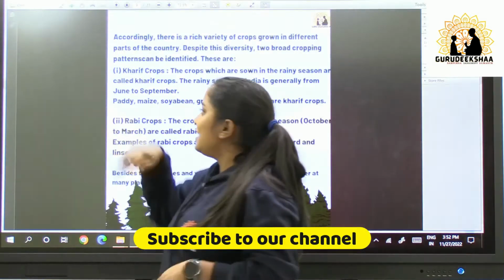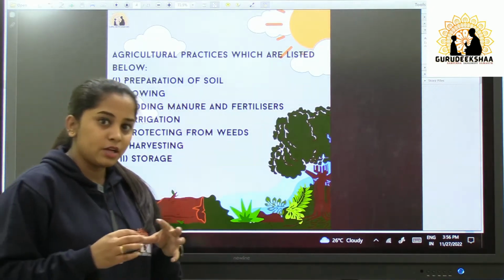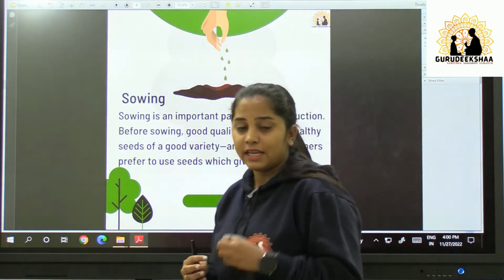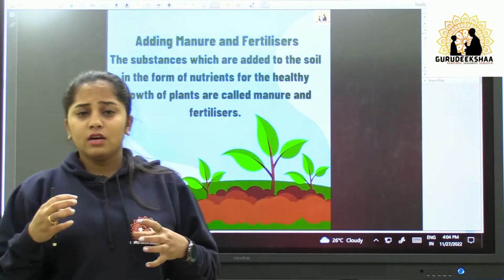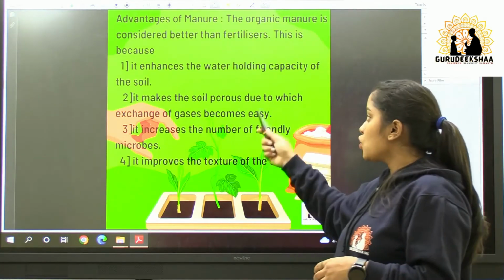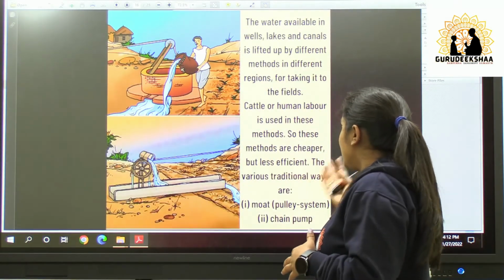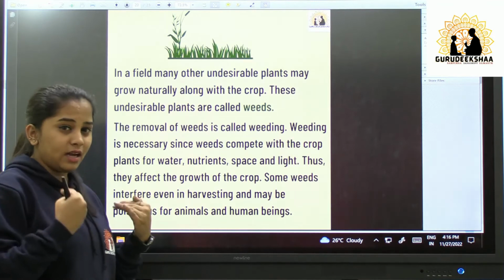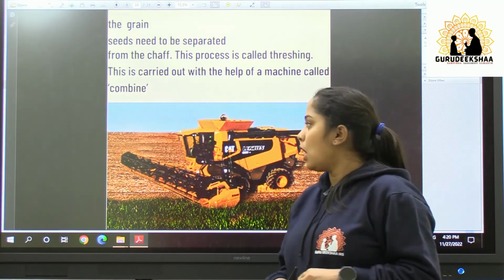CLASS 1-Crop Production and Management|SCIENCE GURU| Guru Deekshaa IAS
Guru Deekshaa IAS

Being IAS/IPS is dream for many of us,We are hardworking but where we missout is being smart to clear this exam.UPSC is not only a Exam, its a journey to upgrade ourselves in every dimension of the society on daily basis and be prepared for the day to prove yourself.
Guru Deekshaa IAS is an attempt by the team to empower the aspirants who are from various backgrounds and give them right direction towards preparation.This platform is meant for all the aspirants majorily to help Kannada medium students also to prepare for Civil Service Examination.Kannada medium aspirants have dream but there are no resourse to prove themselves.Learn evolve and conquer.
Lets move together and achieve it.

Team
Guru Deekshaa IAS.